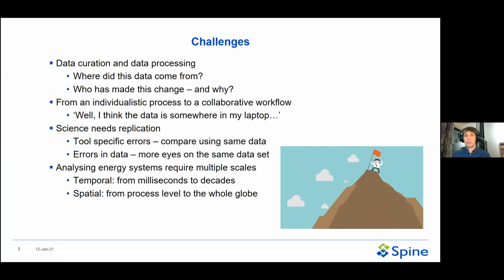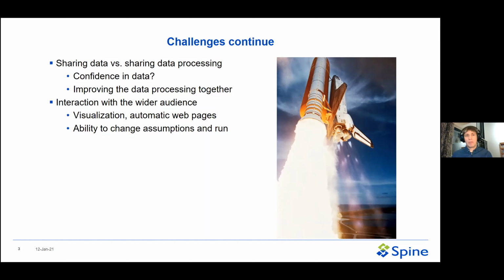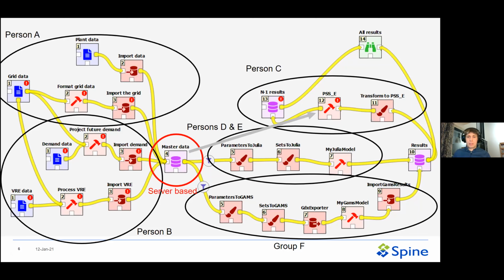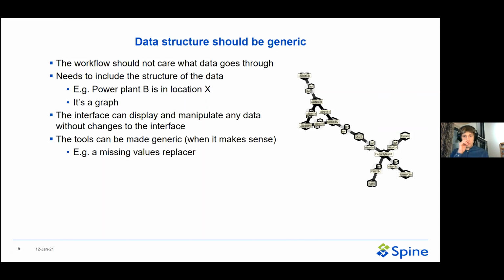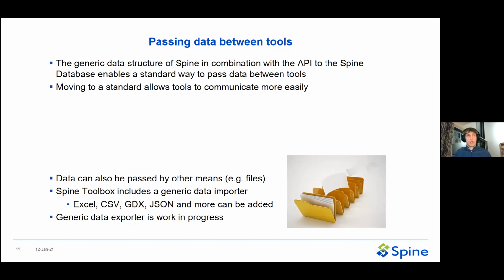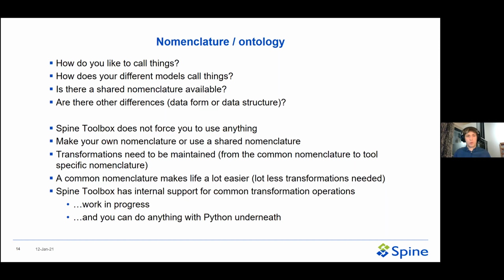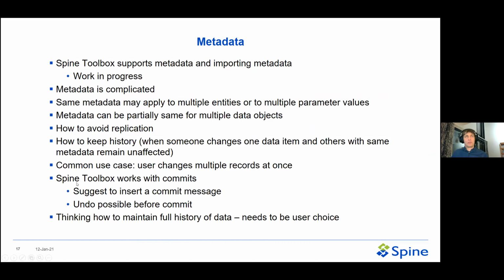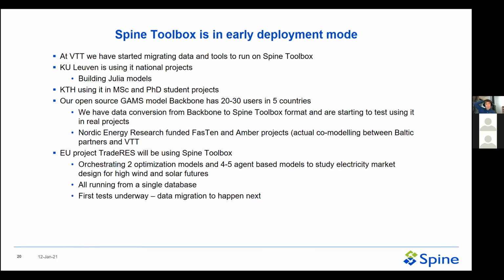EMI Webinar 2021 01 12 Spine Toolbox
Presentation of the Spine Toolbox by Juha Kiviluoma